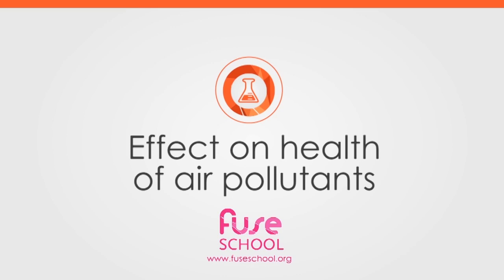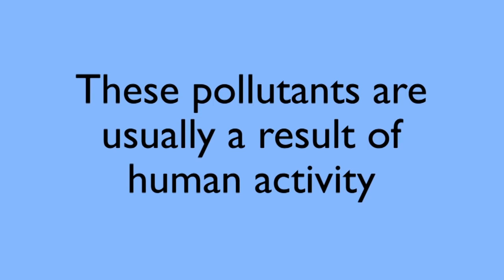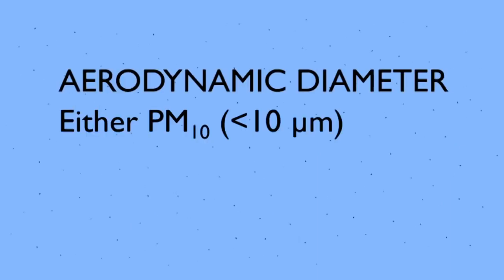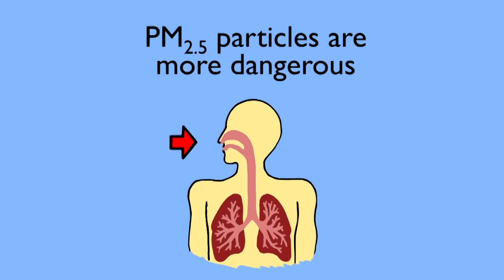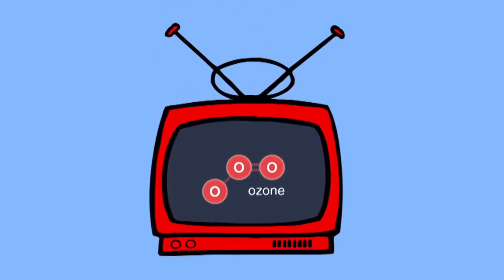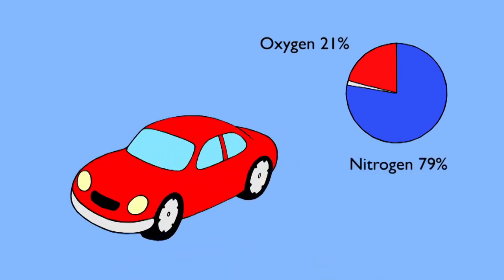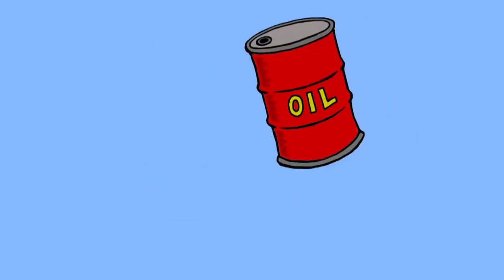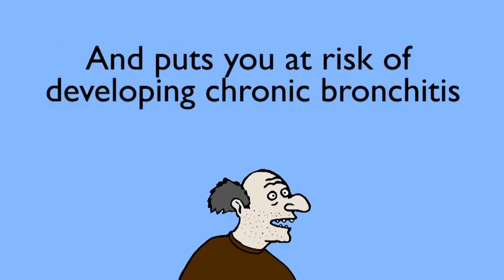Effect of Air Pollutants on Health Environmental Chemistry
Every week I post videos of different types of Aqua Life, Aquarium Guidance, Coral Reefs, Pond Aquatic Culture, Marine Fish Culture, How to, Global Solutions, Effulents & Pollutions, Advance Science & Technology.
WATER IS MIRACLE & LIFE,

Our goal is to help people relax and meditate, to give rest from the stressful way of life and to lead harmony with oneself and nature earth.
Every single day I am completely astonished by all your warm support, it really inspires me to work even harder on my videos. Have a Wonderful, Cheerful, Joyful, day. Always happy to hear from you! Your comments, shares and all other interactions are most welcome. All content are selected, so please watch our video.

Our aim is to help people around the world, allowing all to experience mystical oneness to live healthier and joyful life. Our videos is your unique intimate that will make you feel transcendental to leave pride, ego, stress, inner conflicts, binding you to live life with gratitude, trust and faith. Help yourself to reach state of happiness and serenity attracting positive energy for physical, mental, emotional and spiritual health. Instead of worrying about what you cannot control, shift your energy to what you can create. Attitude is a choice. Happiness is a choice. Optimism is a choice. Kindness is a choice. Giving is a choice. Respect is a choice. Whatever choice you make makes you. Choose wisely. More smiling, less worrying. More compassion, less judgment. More blessed, less stressed. More love, less hate.